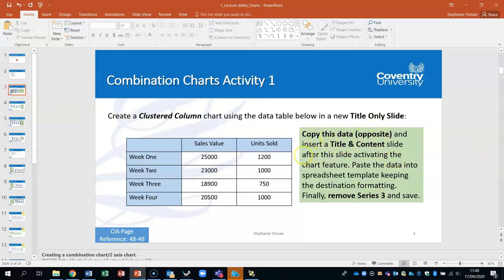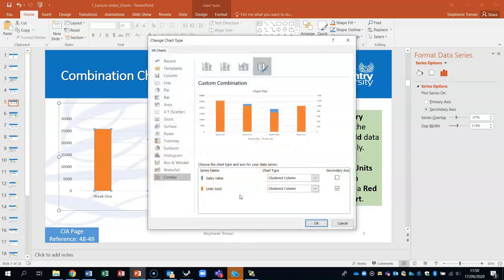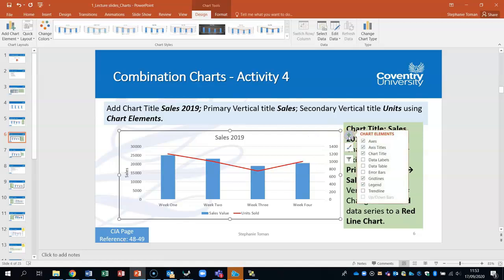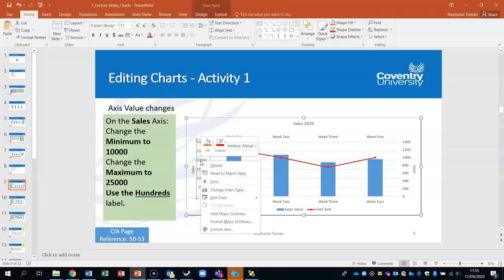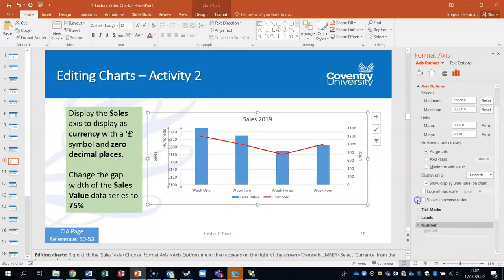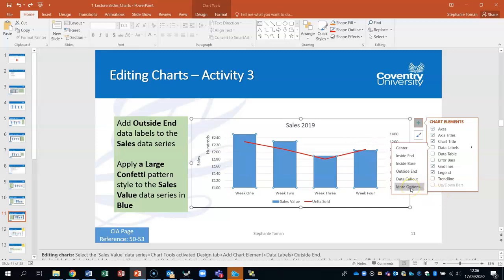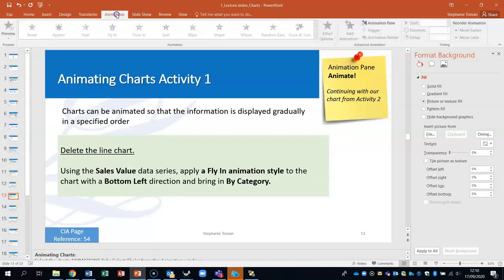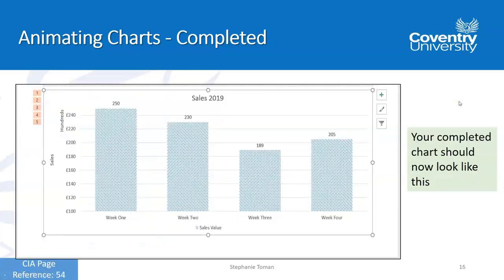06 Adv Presentations Charts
This video covers creating different charts, combination charts, editing and modifying charts and even animating charts.
Charts let you communicate data graphically and help see the meaning behind the numbers.

This playlist is a series of videos that covers the advanced skills needed to plan and create effective presentations, manage and protect presentations, as well as the technical considerations of giving presentations. The videos are free to the public; however, you must sign in with your Coventry University email to access the Resources: Demonstration and Practice resources.
Demonstration & Practice Resources materials used for particular skills in PowerPoint.